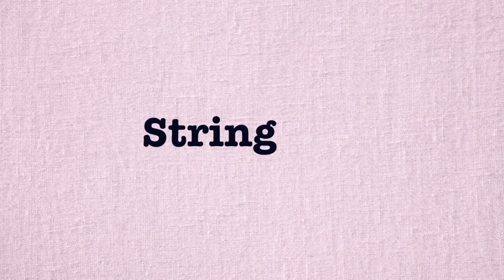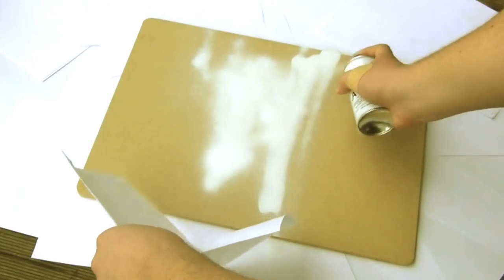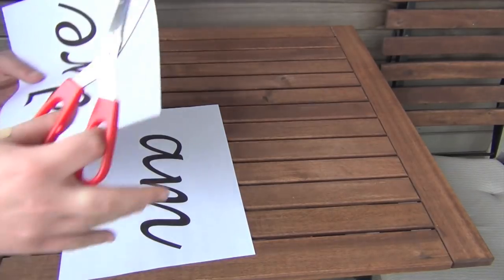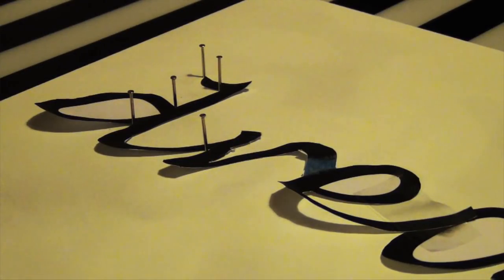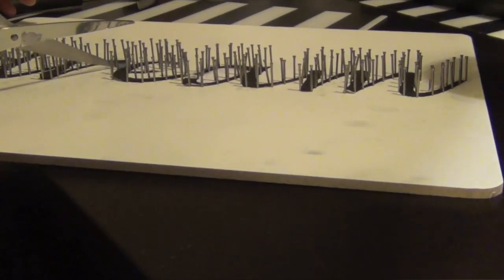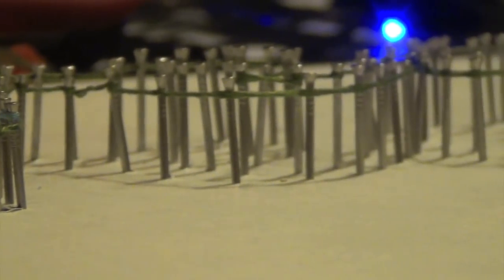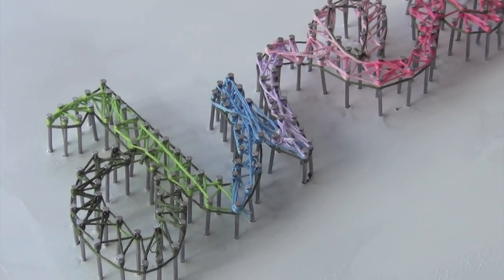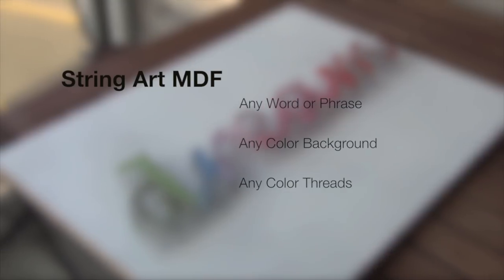DIY String Art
Leave your suggestions for the next tutorial in the video describtion